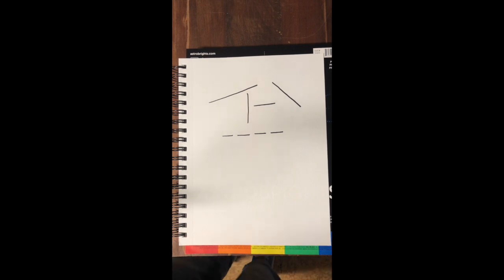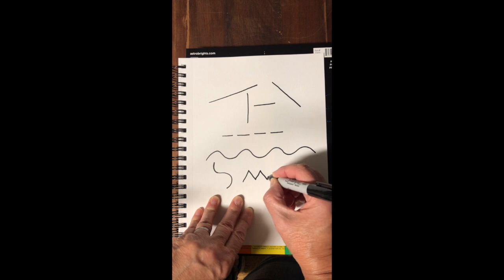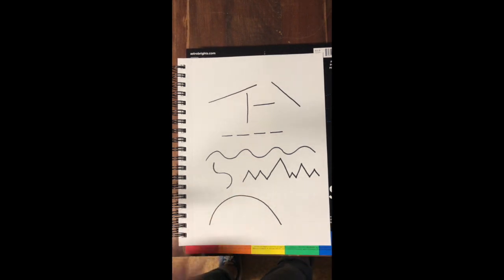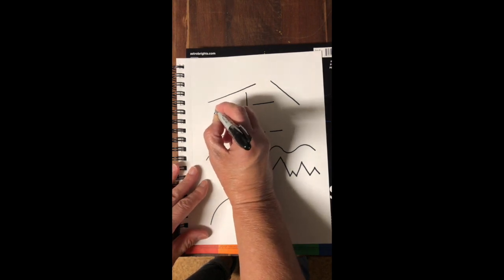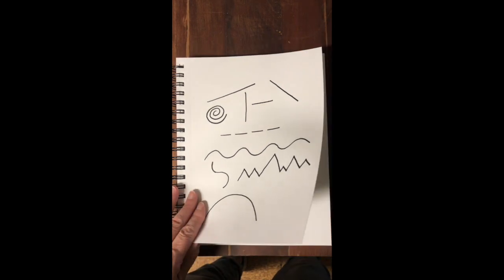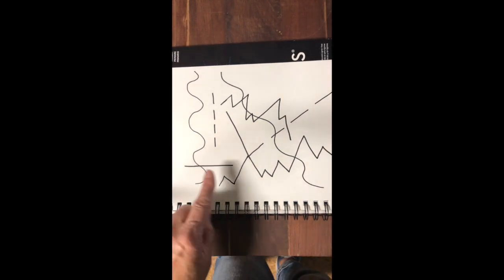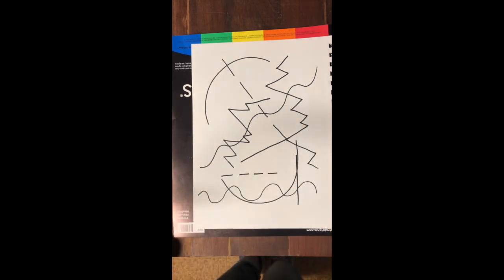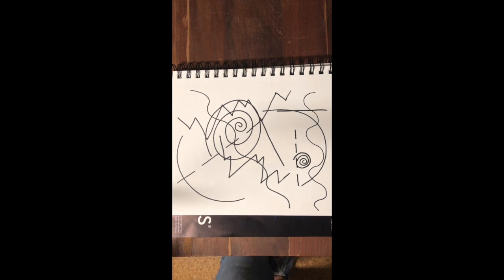Elements of Art: Line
This video is about Elements of Art:  Line